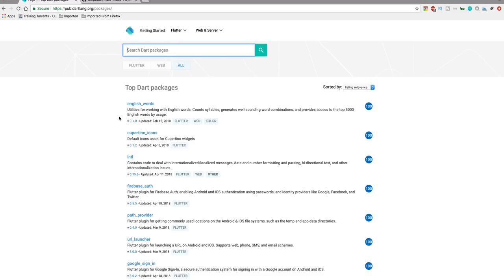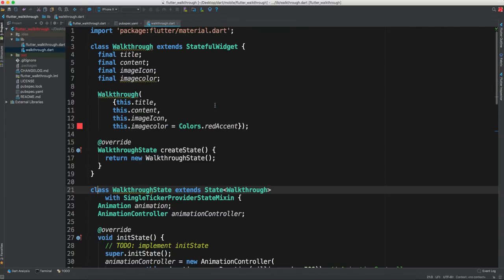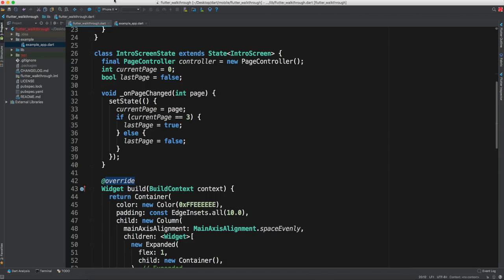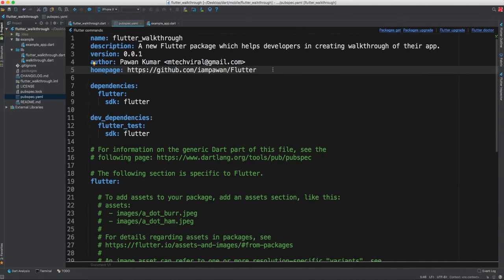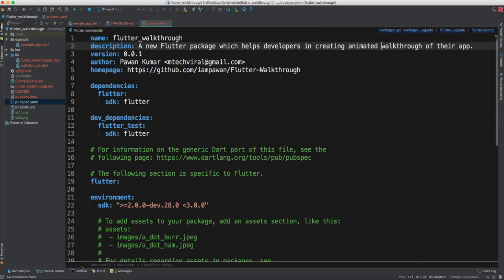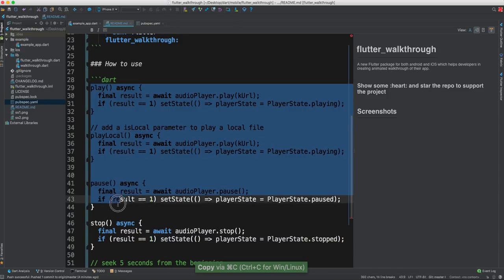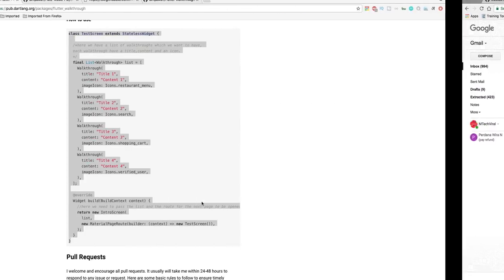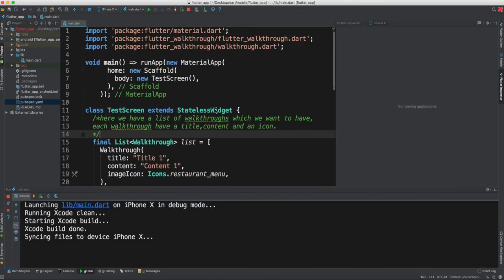Flutter: Build your first pub package and upload | Implement Walkthrough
In this video , ill explain how to create/build your first flutter package and how to upload it on pub . We will also write its readme , changelog and pubspec.yaml.